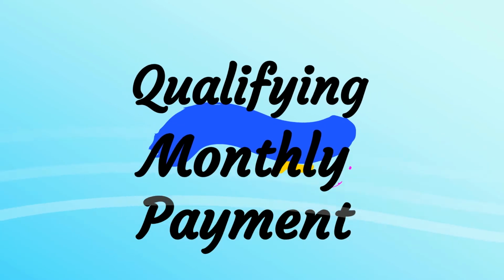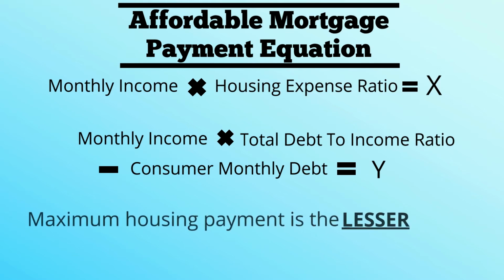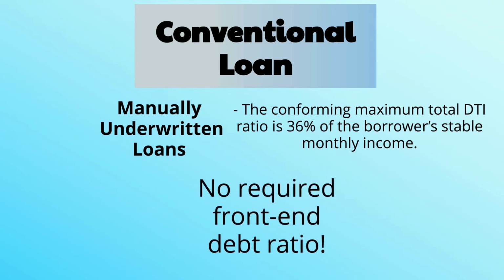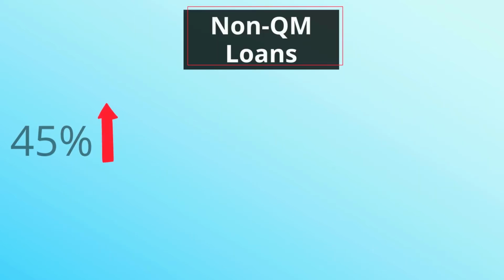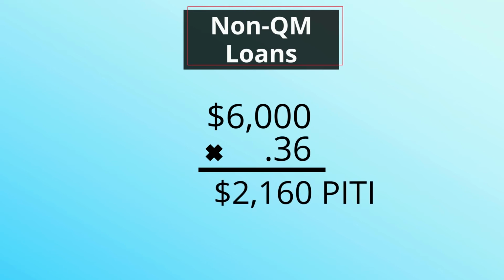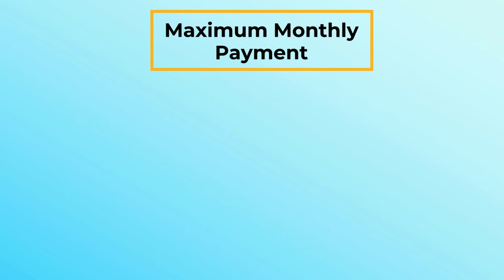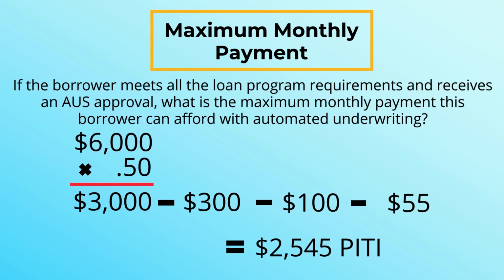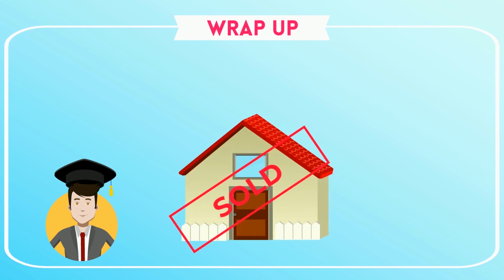Qualifying Monthly Payment -(NMLS Test Tips)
Learn how to calculate a monthly payment to help you with your Mortgage career as well as the NMLS National Exam.